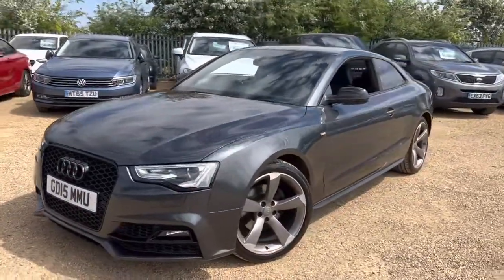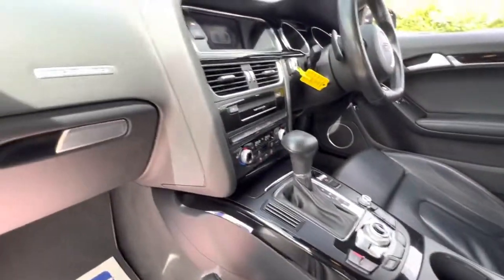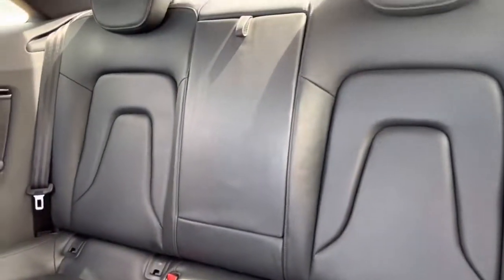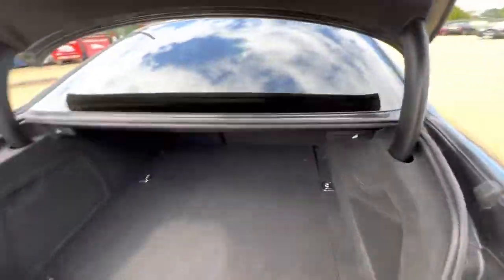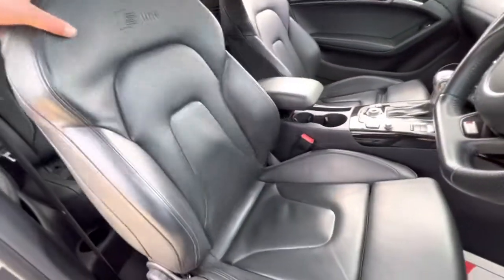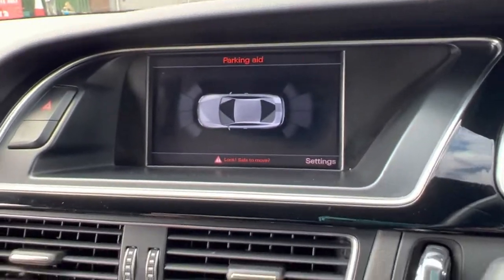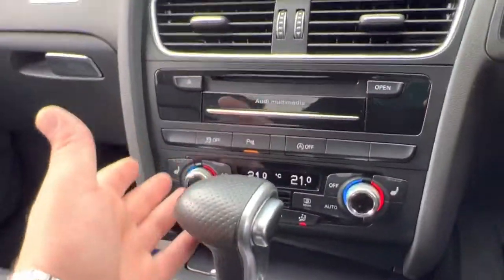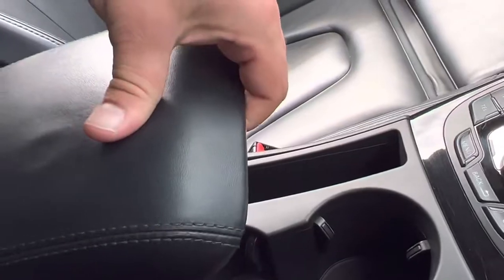2015 Audi A5 Coupé 2.0L TDI Quattro Auto